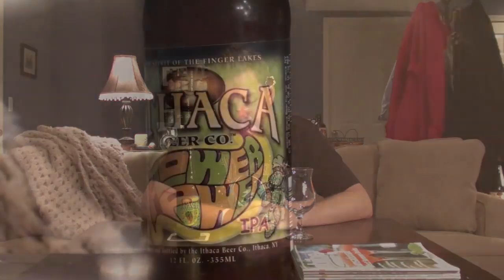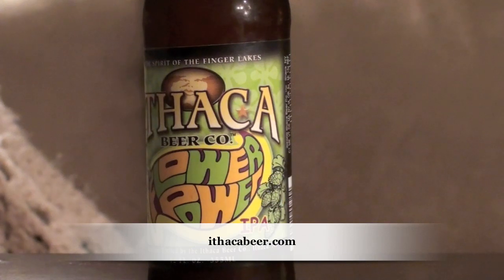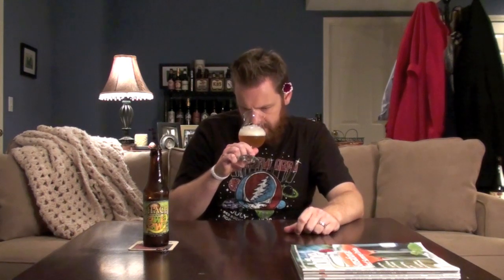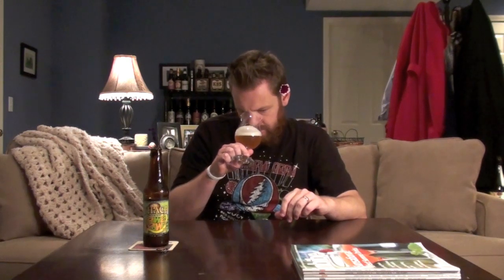The Hopry Session # 193 Ithaca Flower Power IPA